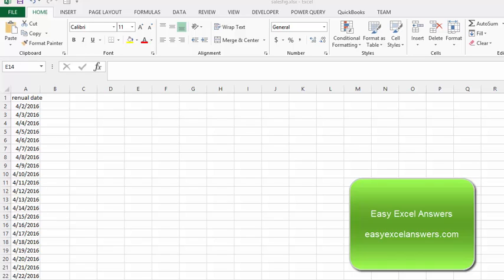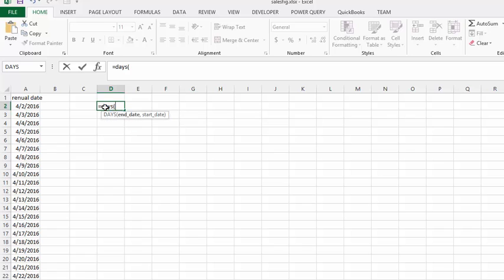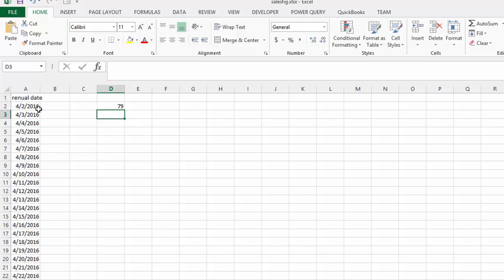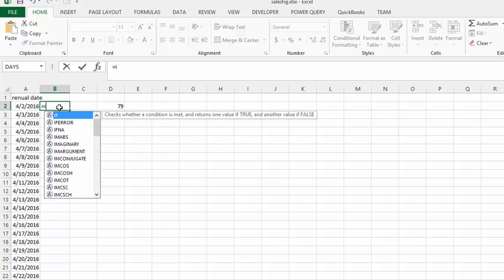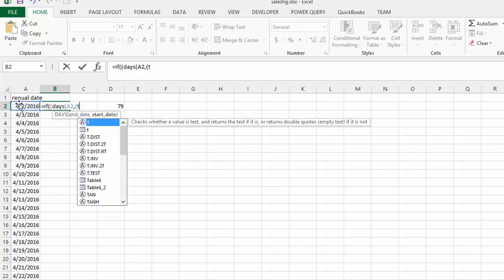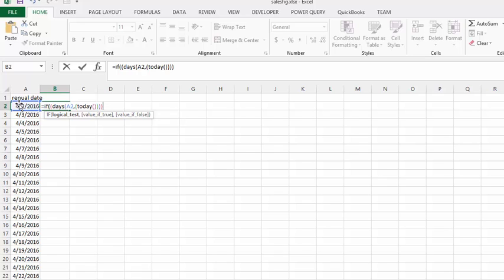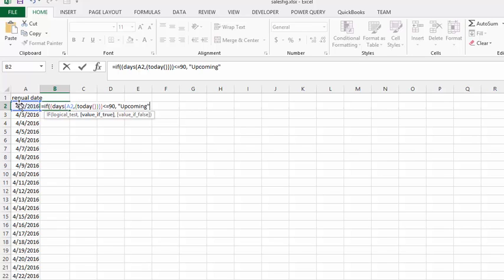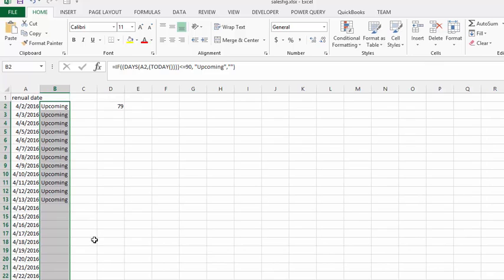How determine the number of days between dates in Excel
How to use the Days Function in Excel
Use the Days function to calculate dates with 90 days,